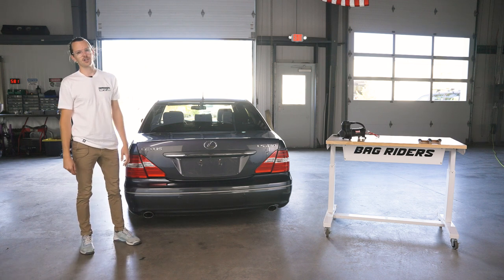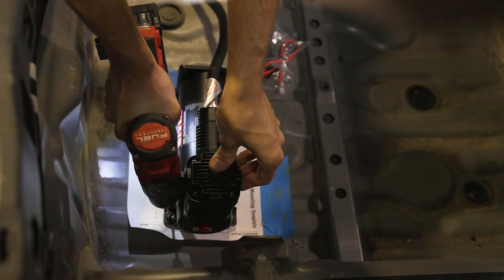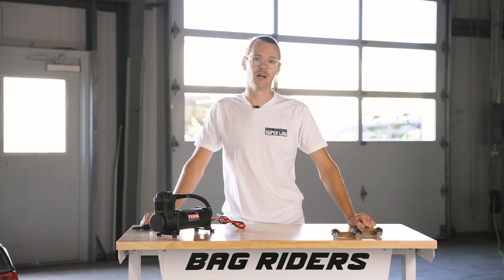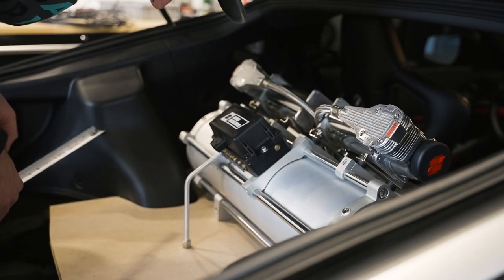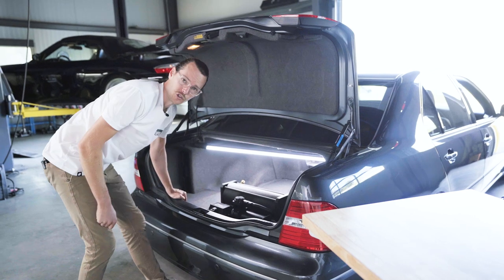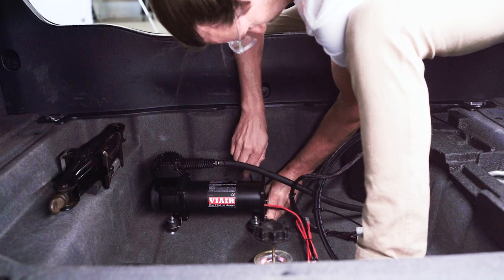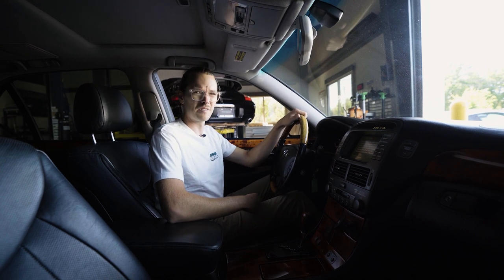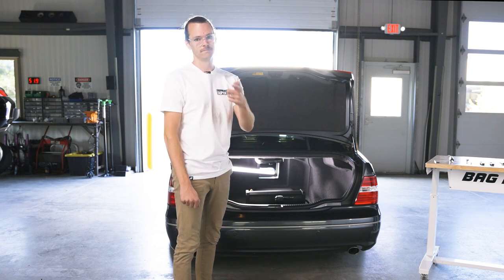How to Mount Your Air Ride Compressor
With fourteen years of experience in air suspension, at Bag Riders we understand that how you mount your air compressor can significantly impact your overall air ride experience.

Link to the paper template for mounting your compressor, as seen in this video (Page 31)

Go check out our "Scientific" decibel readings for the 310 SS vs the VIAIR 444C:

Contents of this video:

00:00 - Intro
00:30 - Mounting Straight to the Sheet Metal of your Car
00:52 - How to Improve on this Mounting Method
01:14 - Mounting Your Compressor to a "False Floor"
02:11 - Mounting Your Compressor with Isolators
03:05 - Conclusions

Go read Bag Riders Blog post about how to mount your Air Ride Compressor